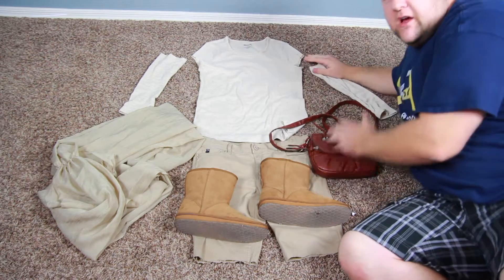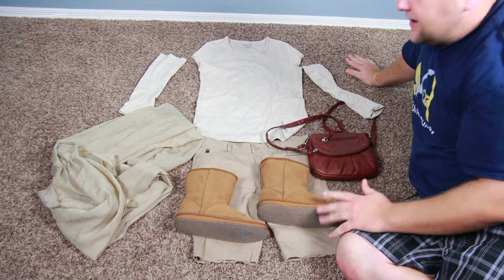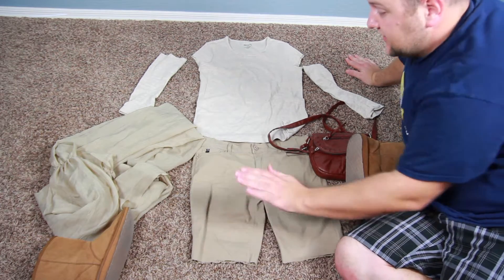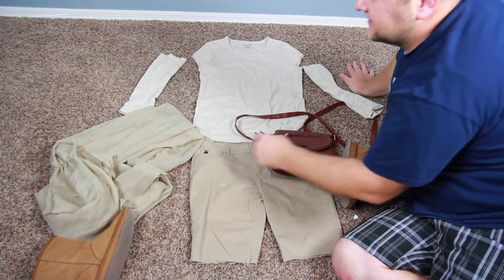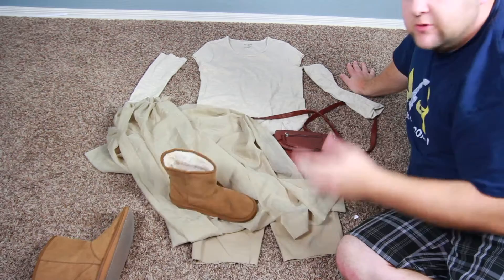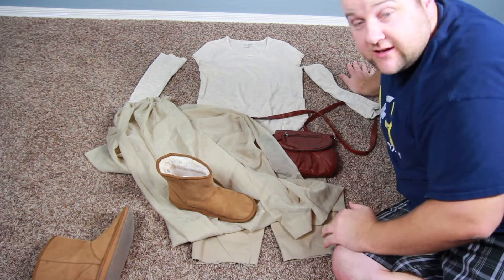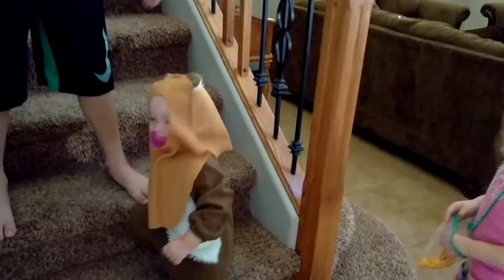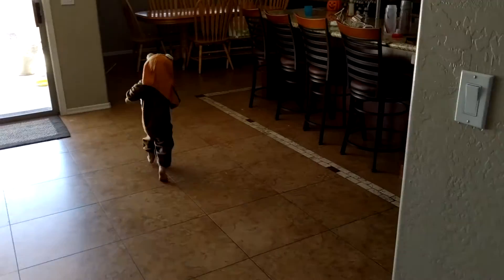DIY REY AND KYLO REN KIDS COSTUMES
I put together cool Star Wars Halloween costumes for Jackson and Lacey with sewing help from my mom.

We post videos with inspiration and fun ideas for young families (although they're usually fun for anyone!).  We're not your regular tutorial site. We are sort of a hybrid vlog/how to have a FunAwesome time channel!

Mailing Address:
FunAwesome
2487 S Gilbert Rd #106-274